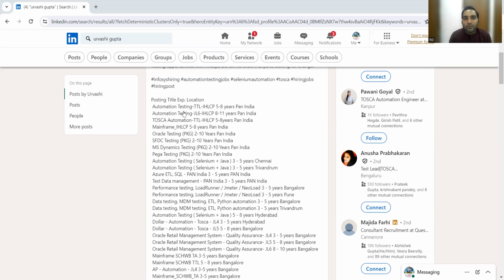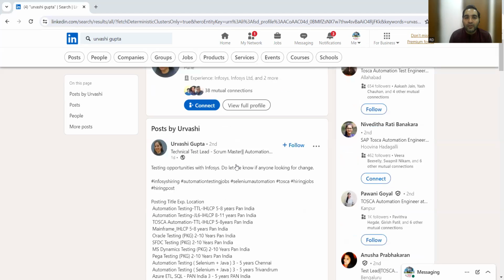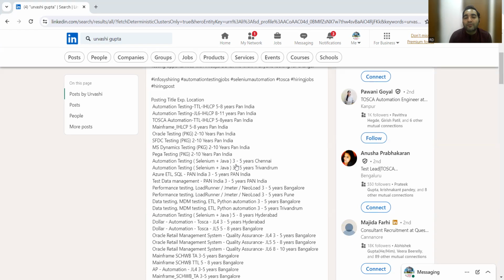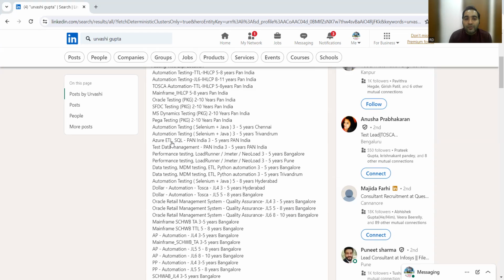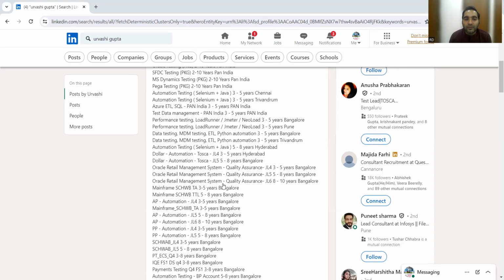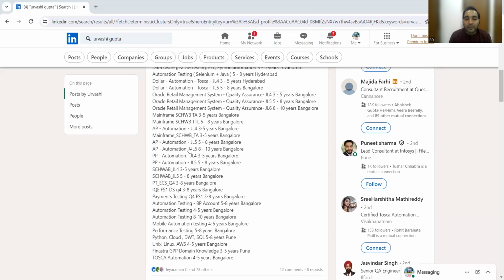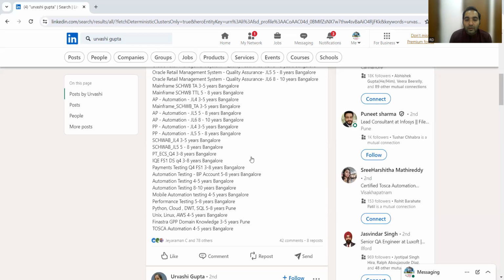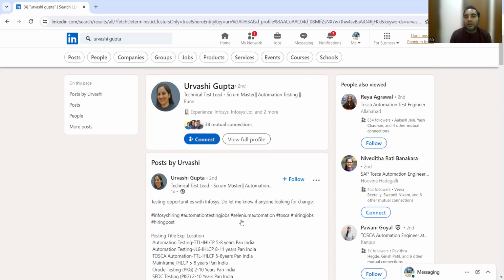Testing Jobs | Infosys Jobs| Rd Automation Learning